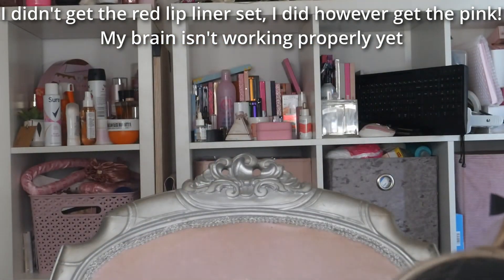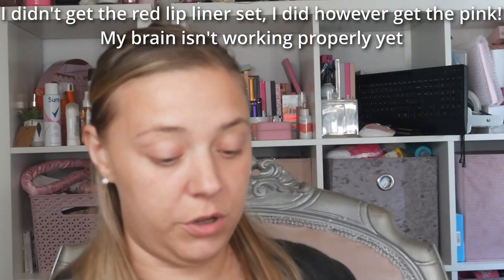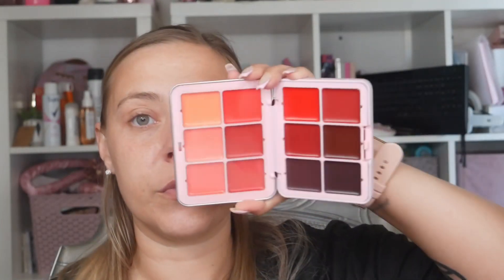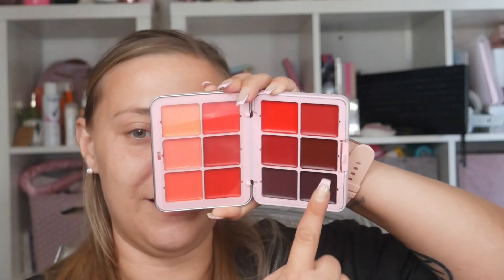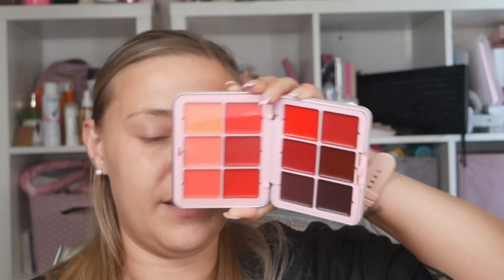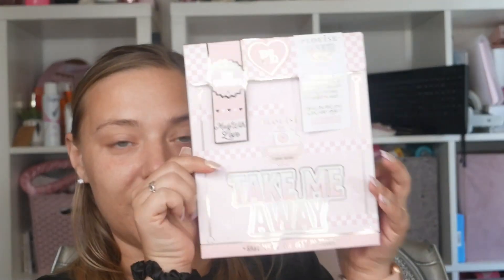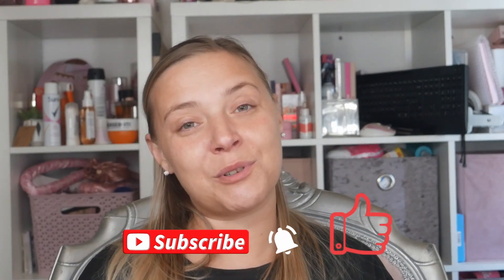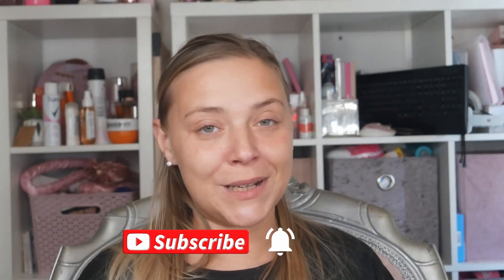I'M BAAACK!! | AUGUST BUDGET BOX UNBOXING | 2 NEW BUNDLES AND COLLECTIONS!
Hi beauties!

WE ARE BAAAAAAAAAACK!!! The summer holidays are officially over and the kids are back at school!! Only way to start this off right is a Budget Box Unboxing!

❤️Amazon Storefront

*P.Louise: THEFIERCEBEAUTYXOX
*Oulac Cosmetics: THEFIERCEBEAUTYXOX
*LookFantastic: LFTFFIERCEBEAUTY
*Gasm Cosmetics: THEFIERCEBEAUTYXOX